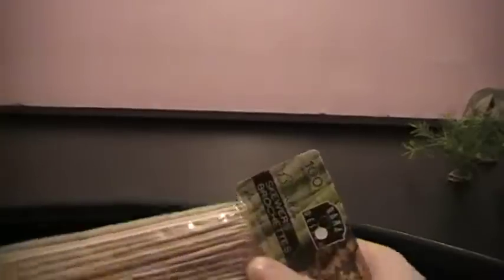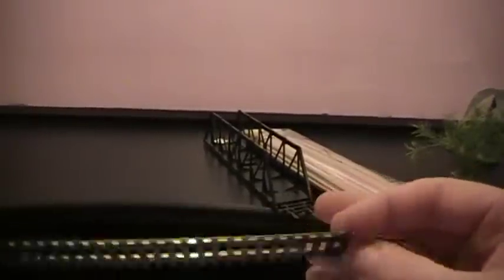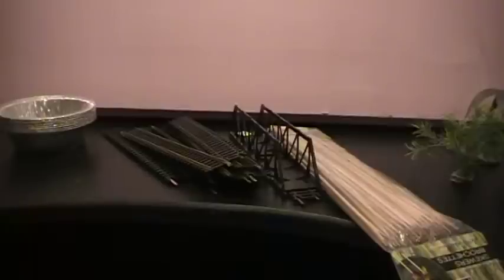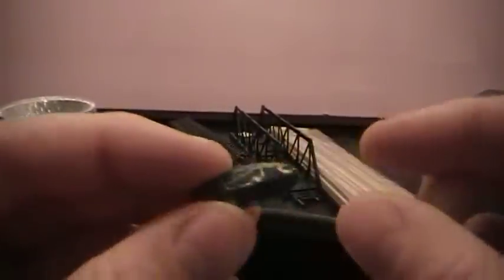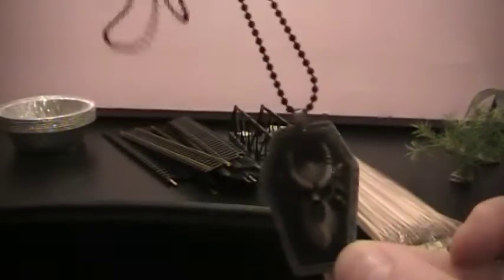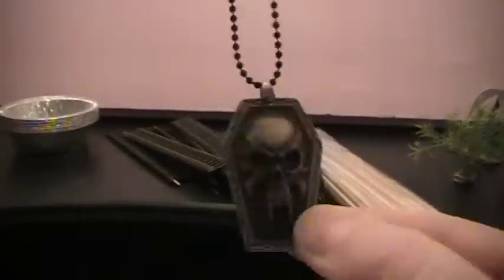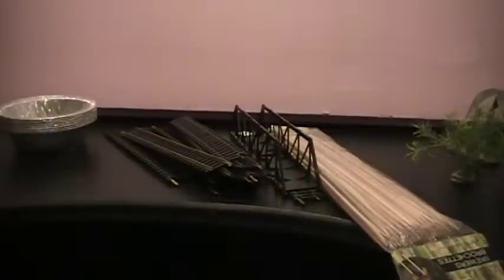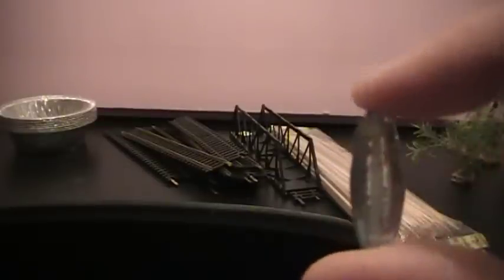Great finds from the dollar store for wargaming terrain